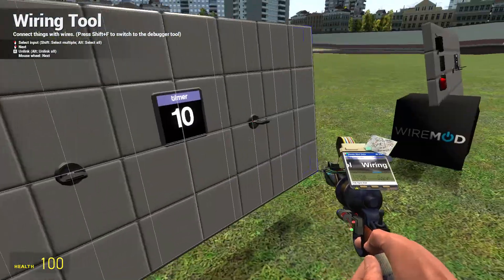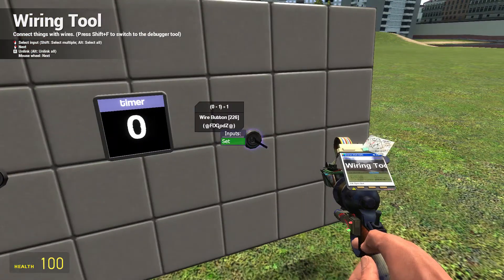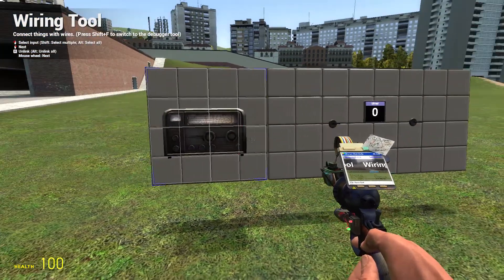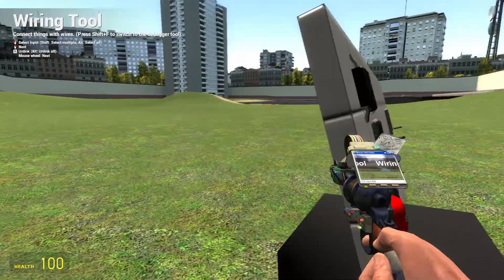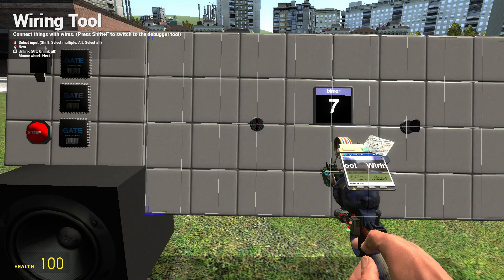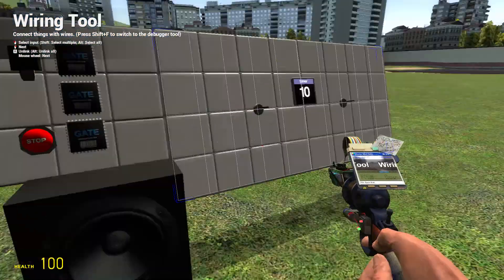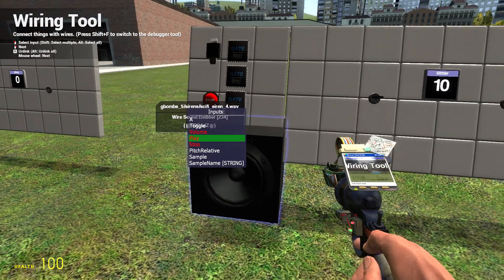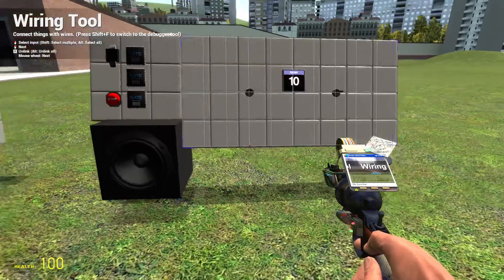CountDown Timer V3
this is a fast but new addon to the countdown timer that i have made way back when. i hope you enjoy it as much as i did remaking it.

this is the Advanced duplicate file to use for your self.

Check me out at these website to see what i am up to